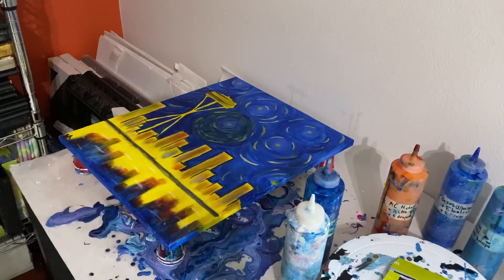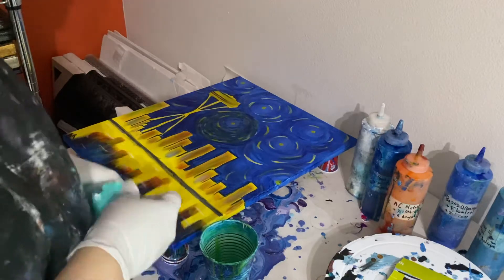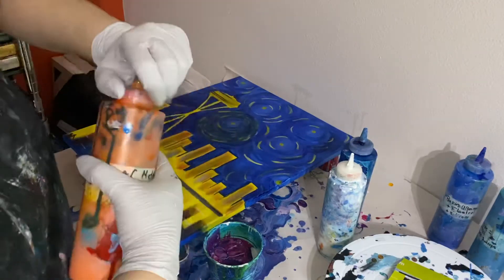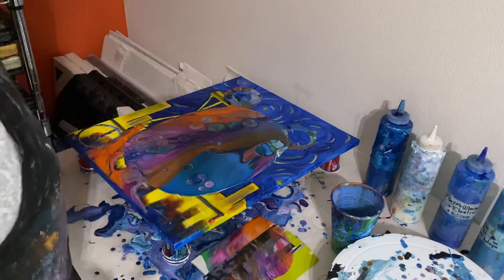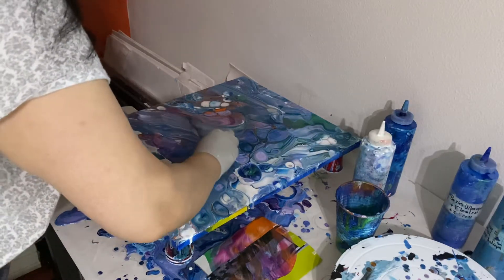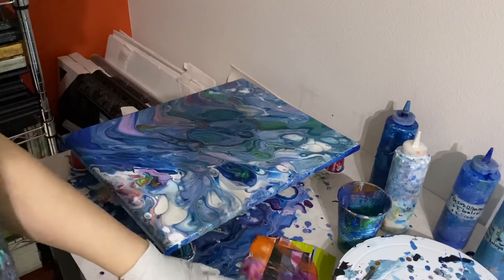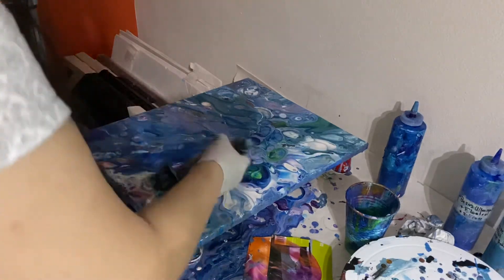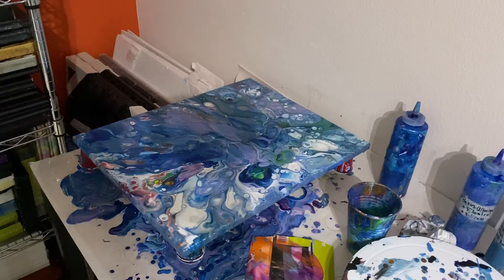Acrylic pouring process video tutorial for beginners, easy acrylic painting techniques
Follow me on all of these social media sites too to see more of my work:

DeesFineArt8.etsy.com